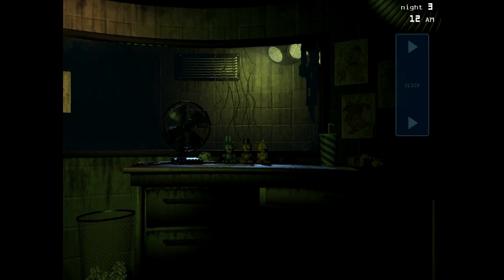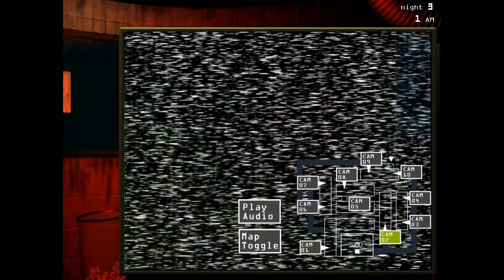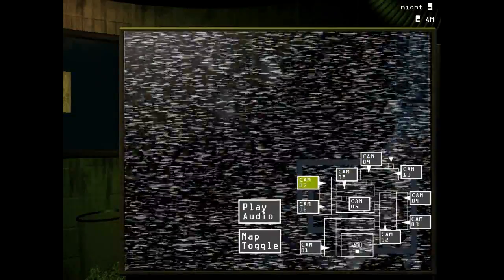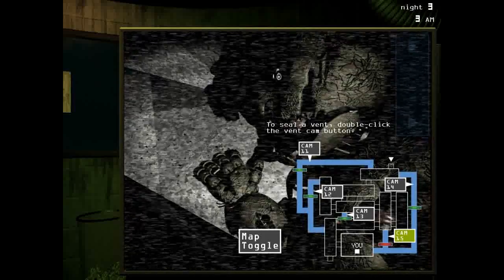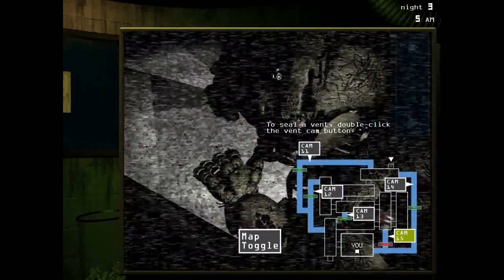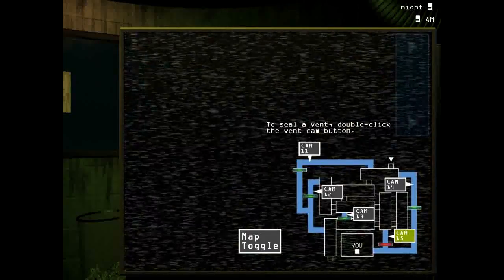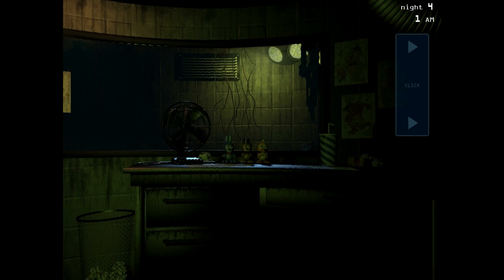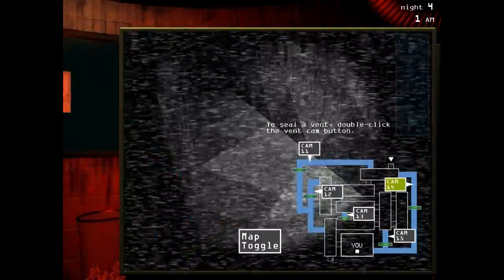Five Nights at Freddy's 3|Night 3|SO HARRRRD!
Hi guys I tried to do something about the black bars on the sides in the last episode. It didn't work. Sorry.